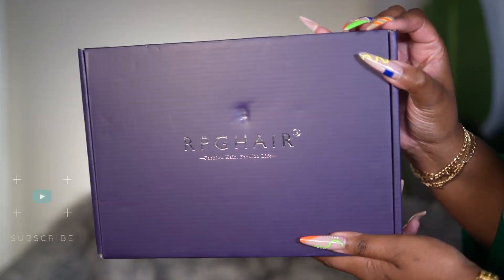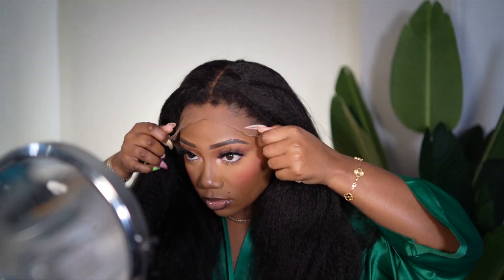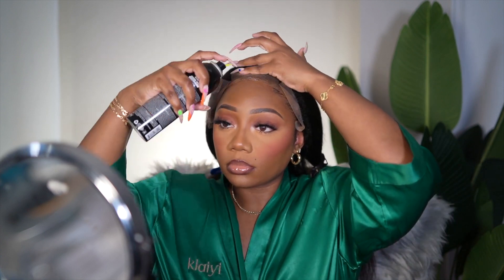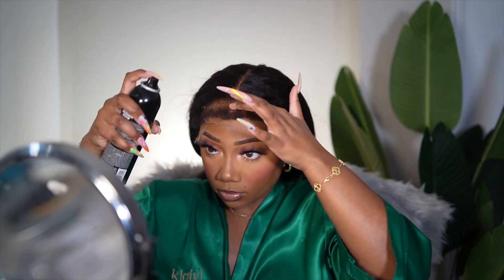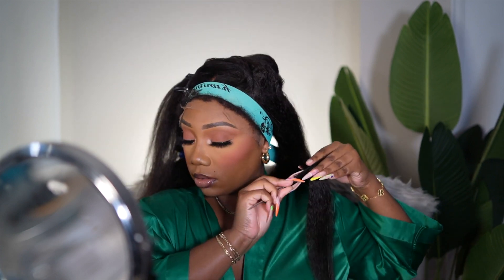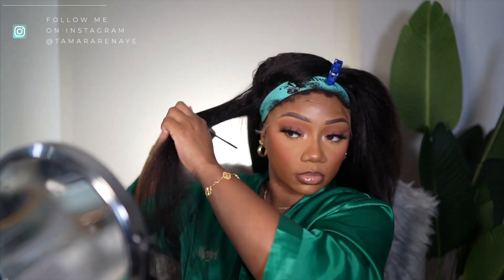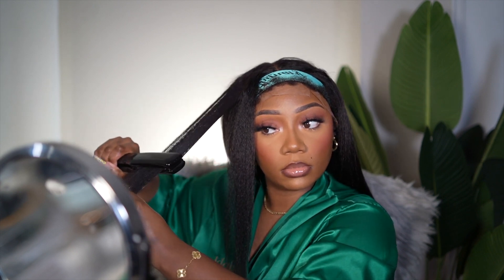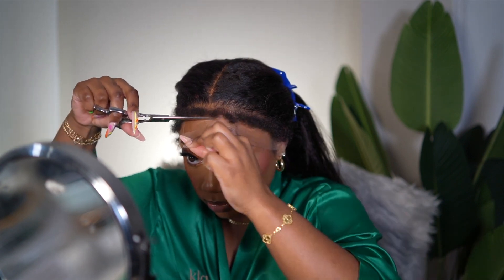NEW! Textured Kinky Straight Wig With KINKY EDGES! Zero ADHESIVE Glueless Install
𝐖𝐢𝐠 𝐃𝐞𝐭𝐚𝐢𝐥𝐬
Invisible HD Lace Upgrade Clean Hairline 13x6 Lace Frontal Wig Kinky Straight Hair [LFW97]
Density:150%
13*6 Deep Parting space
★ Skin Melted HD Lace
★ Kinky Edge
★ 13x6 Lace Frontal Wig
Very Affordable Price Starts at $149